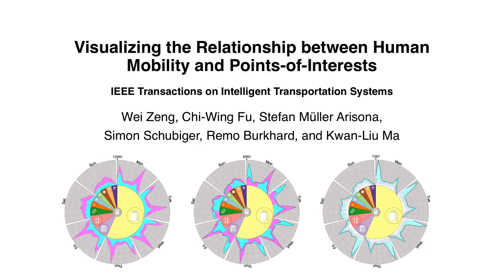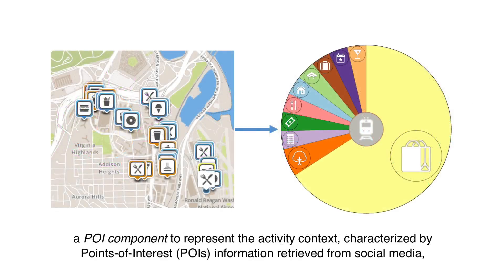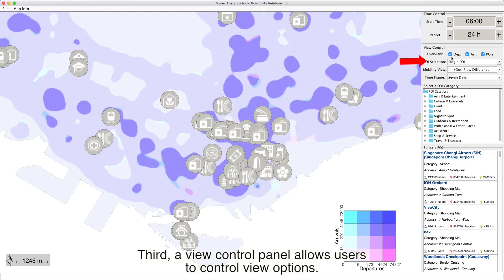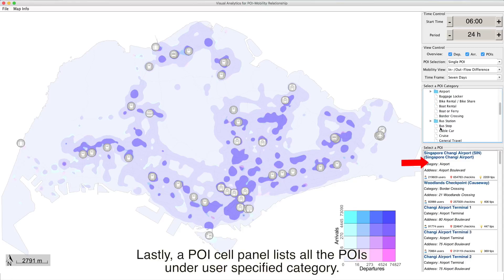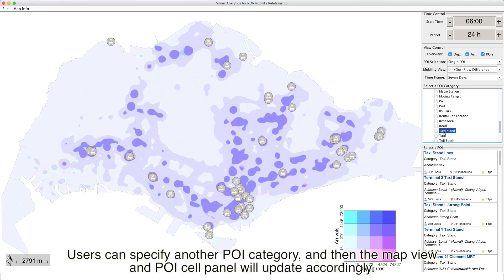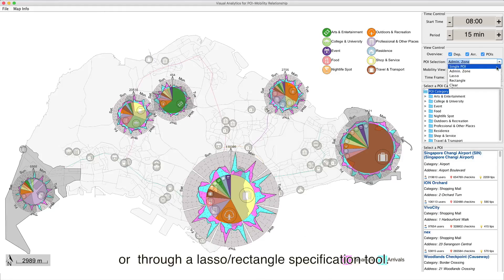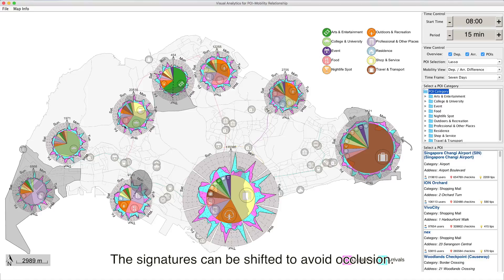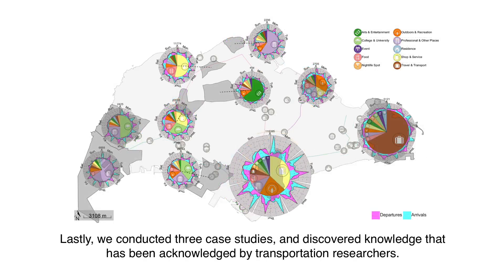2017 Visualizing the Relationship between Human Mobility and Points-of-Interest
Wei Zeng, Chi-Wing Fu, Stefan Müller Arisona, Simon Schubiger, Remo Burkhard and Kwan-Liu Ma
IEEE Transactions on Intelligent Transportation Systems (Special Issue on Visual Analysis for ITS) vol. 18, no. 8, pp. 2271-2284, 2017.

Abstract: To effectively model and visualize the relationship between human mobility and points-of-interest, we introduce POI-mobility signature, a compact visual representation with two main components: i) a mobility component to present major people movements information across temporal dimension, and ii) a POI component to present the activity context over an area of interest in spatial domain. To derive the signature, we study assorted analytical tasks after discussing with transportation researchers, consider essential design principles, and apply the representation to study a real-world dataset, which is the massive public transportation data in Singapore with over 30 million trajectories and crowdsourcing POIs retrieved from Foursquare. Lastly, we conduct three case studies and interview three transportation experts to verify the efficacy of our method.